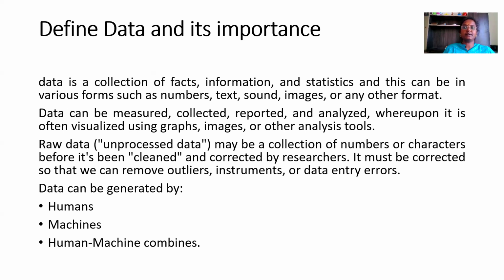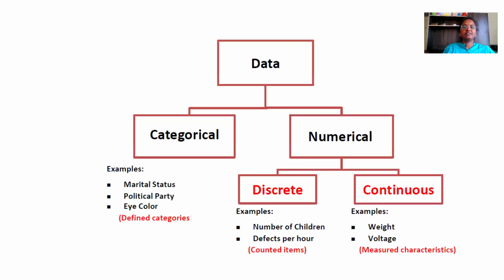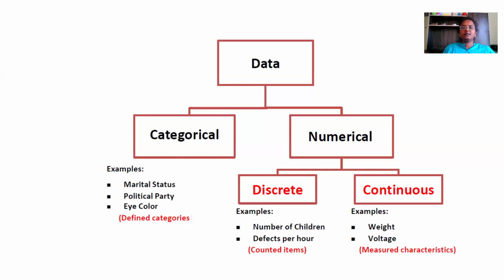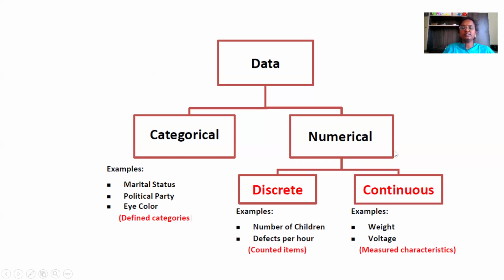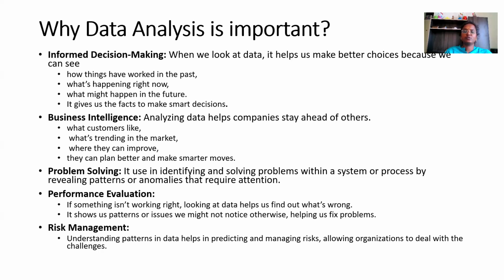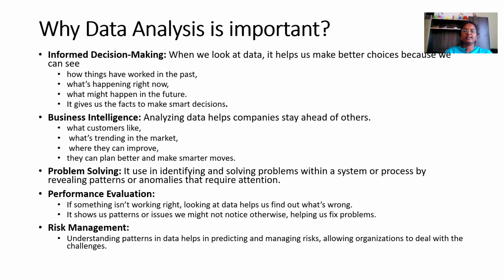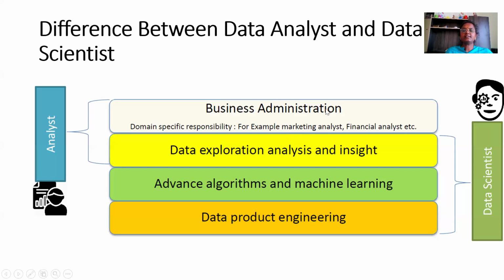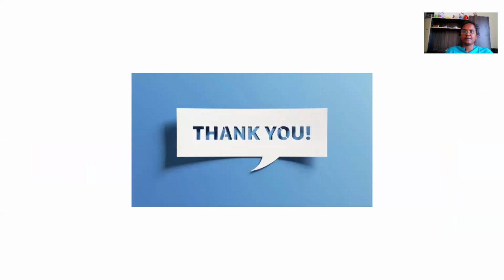Lecture 1-Introduction to Data Analysis